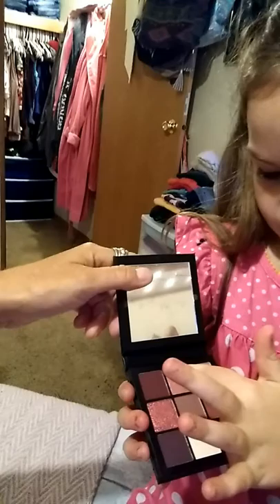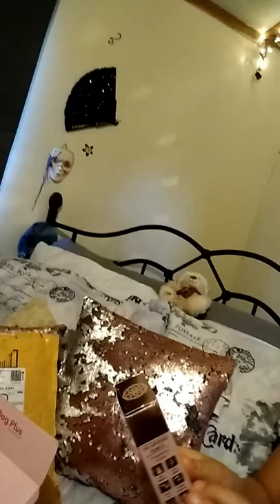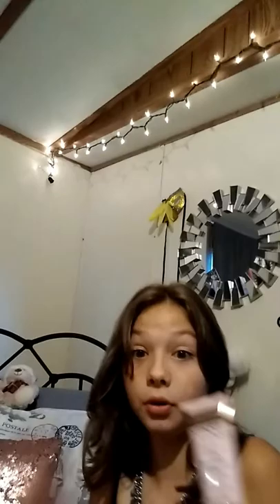Glamma ( me & granddaughters) Make up reveal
A grandma and granddaughter s introducing new make up products.